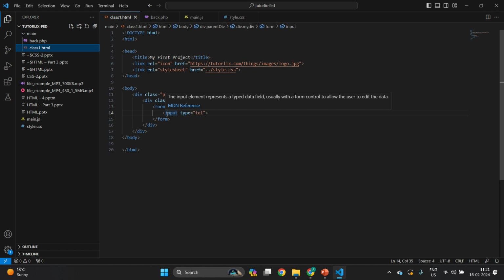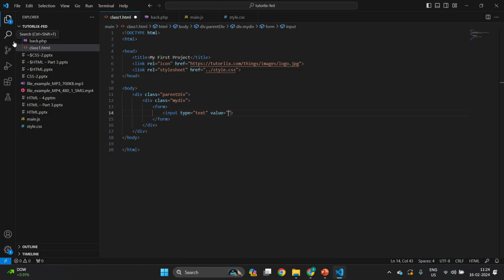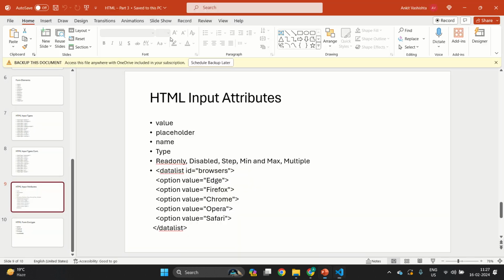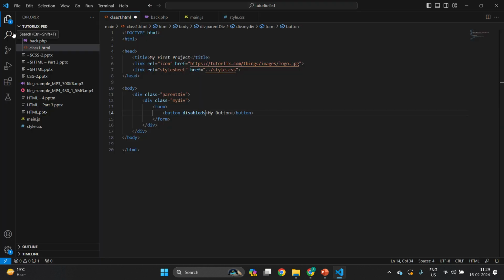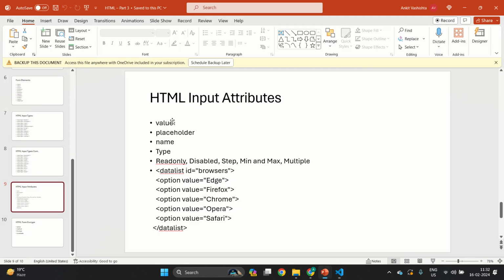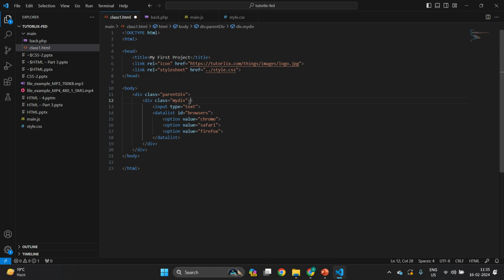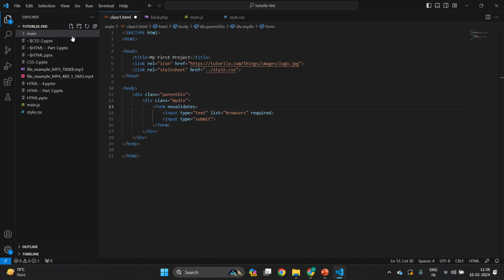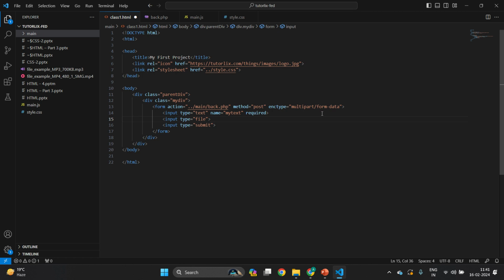HTML Forms Part 2 - Zero to Six Figure Front End Developer Series - Ft. SDE-FE Aspirants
To Book Front End Development Live Course in Rs. 500 to learn HTML, CSS, Javascript, Bootstrap, Angular, React and Vue.